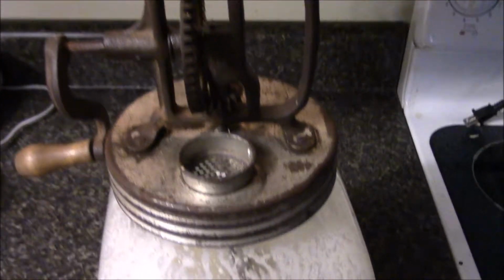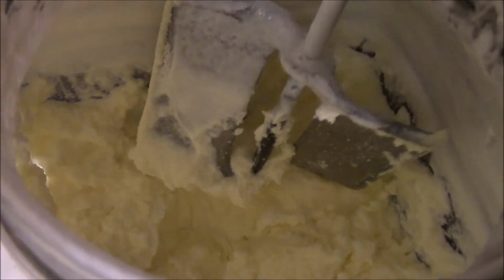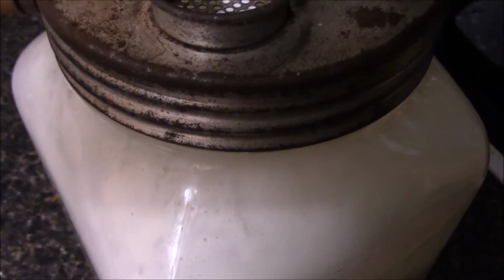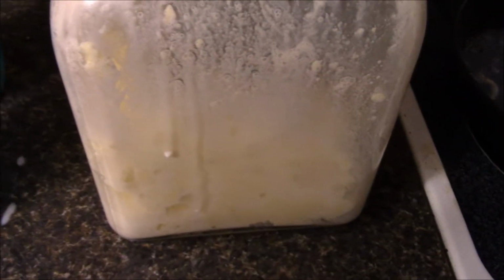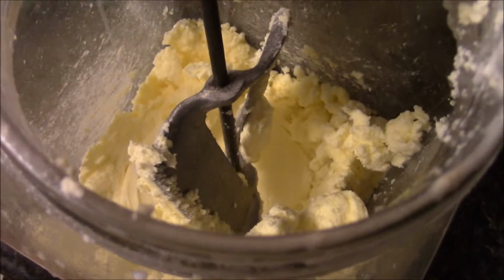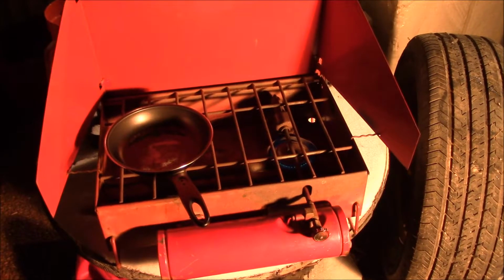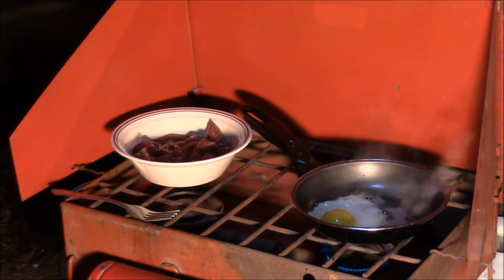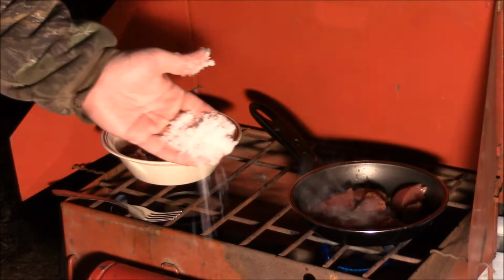Churning butter and cooking with Coleman 425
Ran out of butter so I decided to record making butter from heavy cream.  Later I cooked with my repaired Coleman gas stove.  I like knowing where my food comes from and knowing how it is prepared.  What better way than processing it yourself.